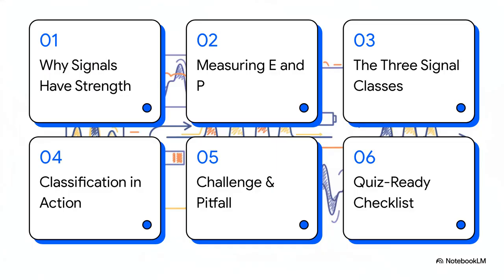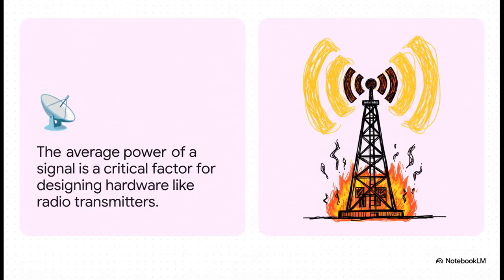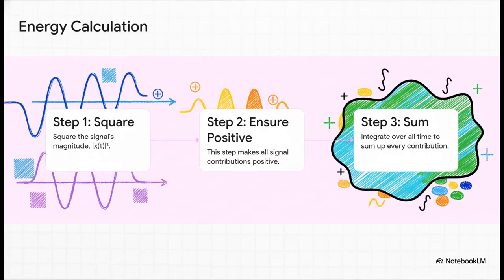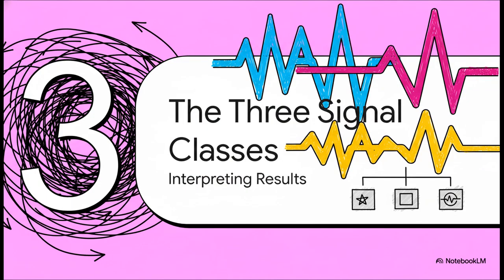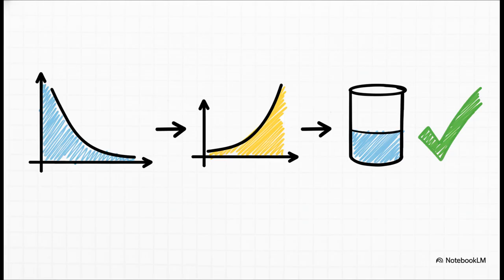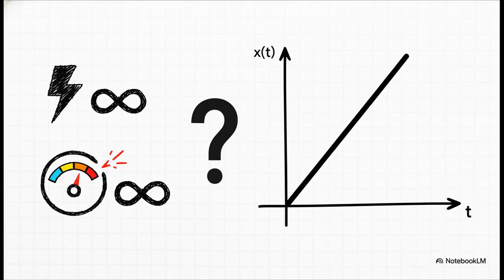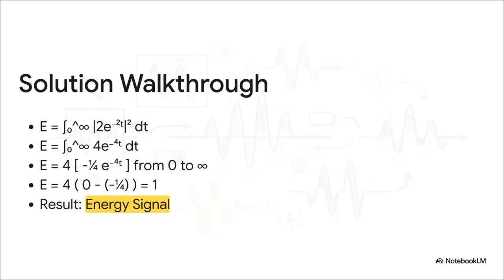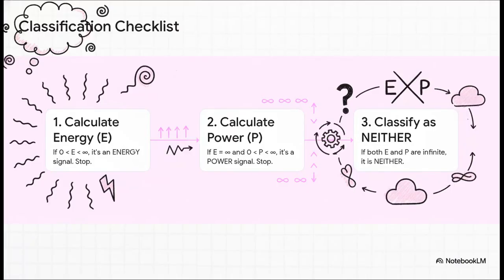Signal Energy & Power